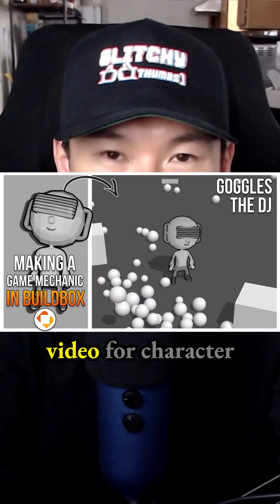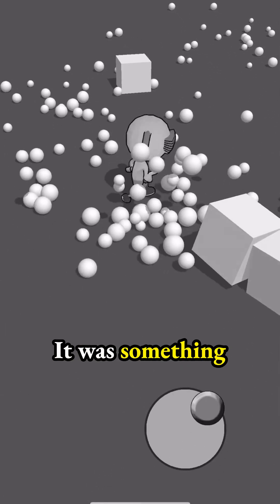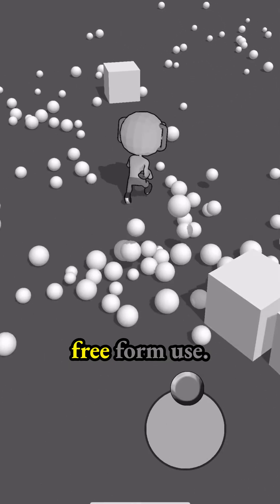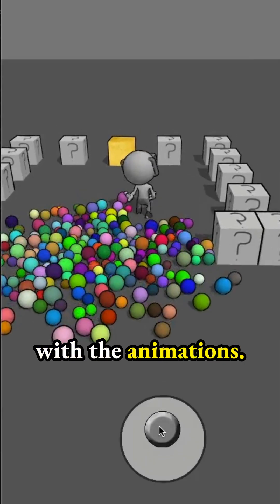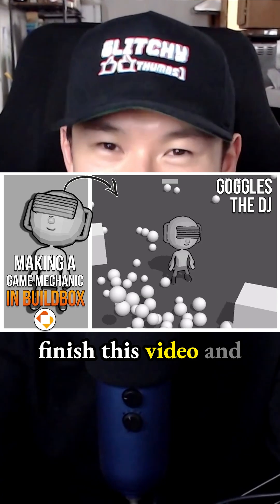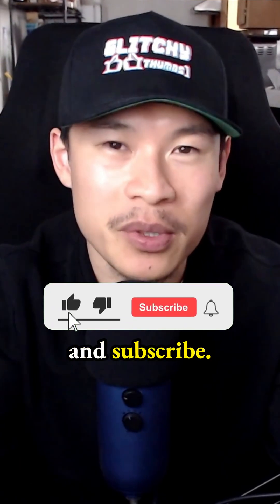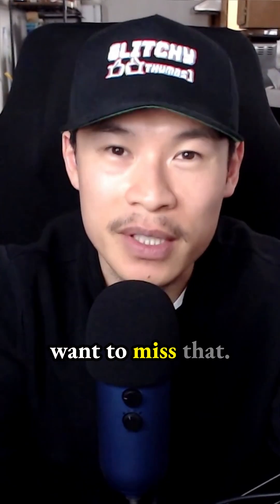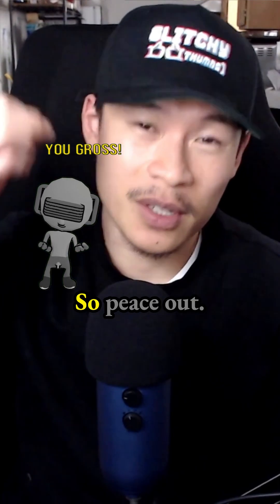Utilize 3D character w/ joystick mechanics - How to make mobile game w/ buildbox 3 | Goggles the DJ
Utilizing joystick mechanics in 3D character animations - How to make a mobile game with buildbox 3 | Goggles the DJ - scene 43